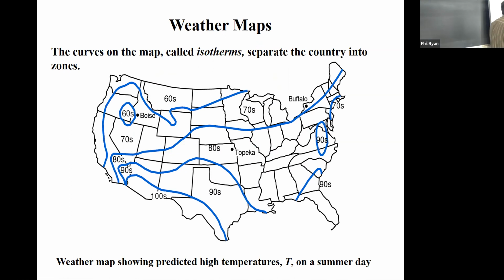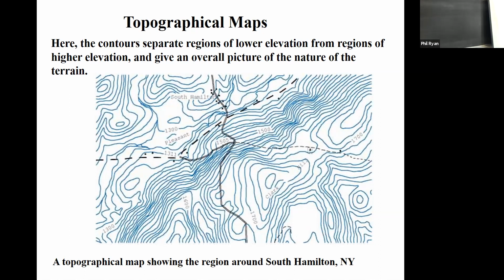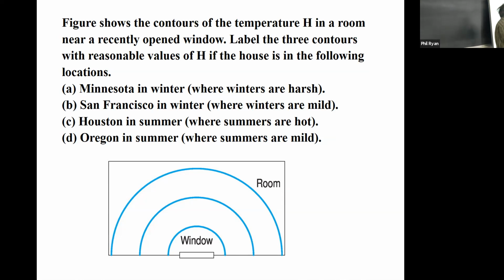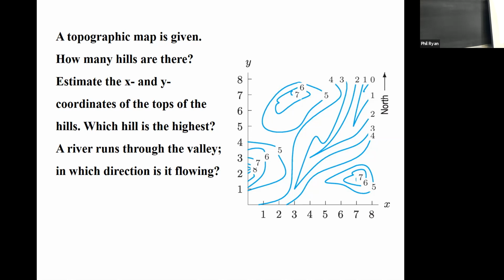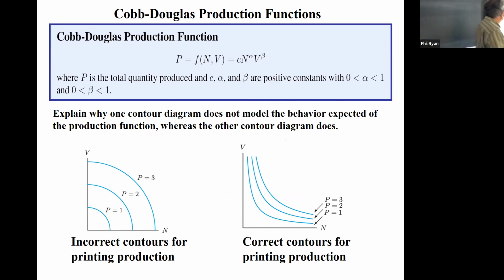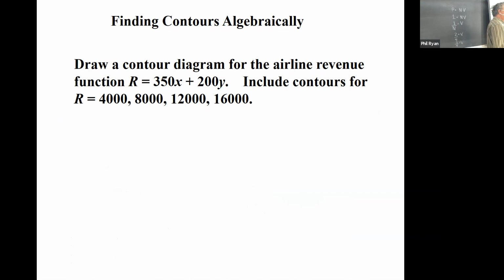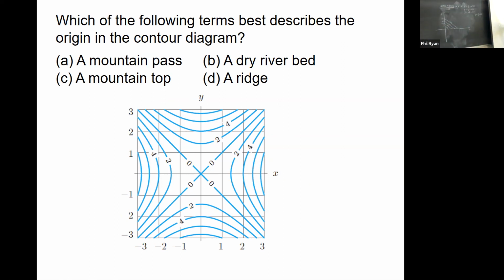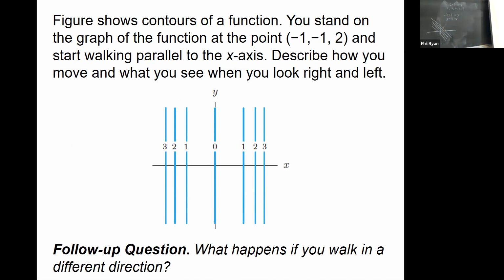Section 8 2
Contour Diagrams